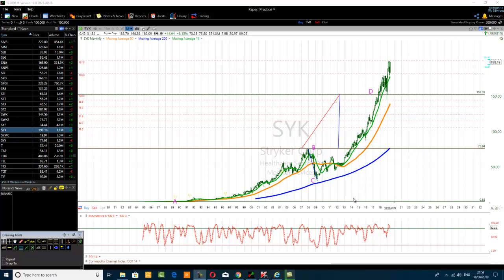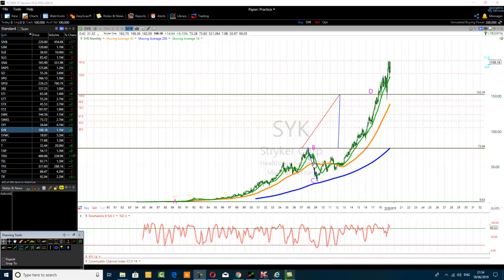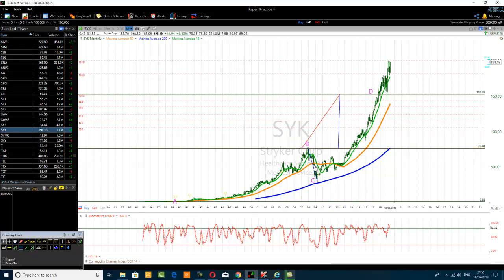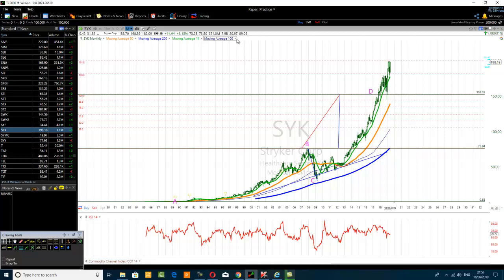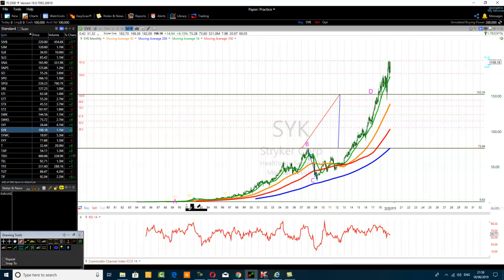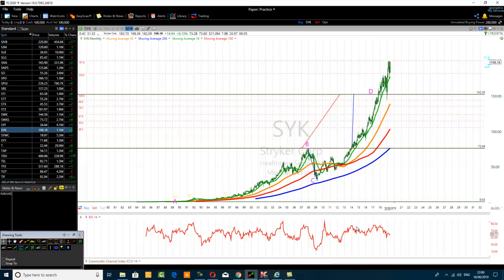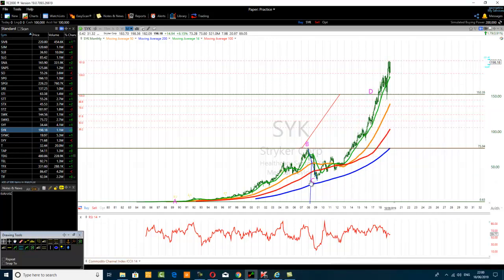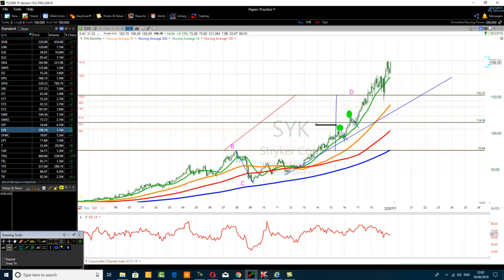Power Of Simple ABCD Chart Pattern Trading Technique